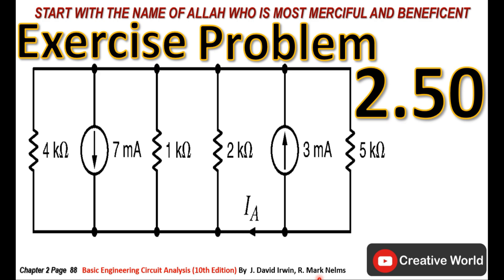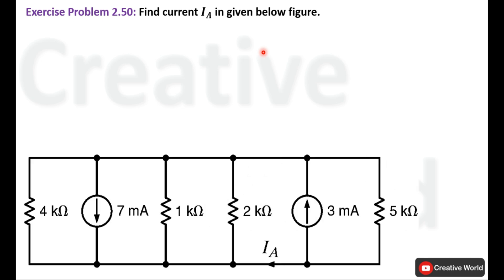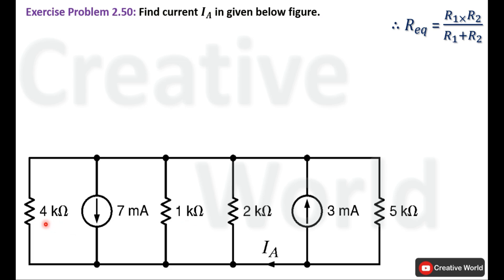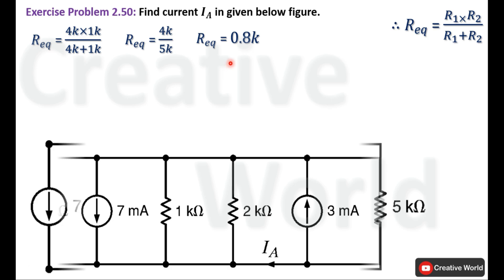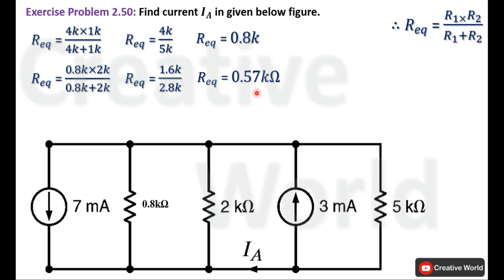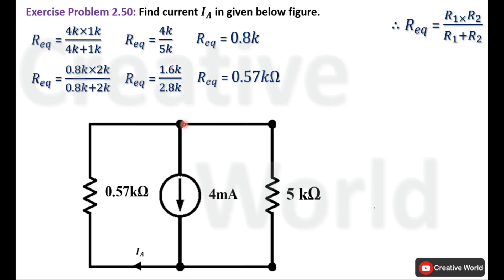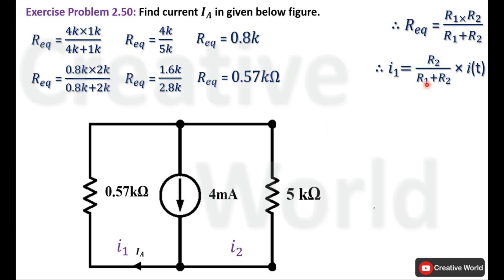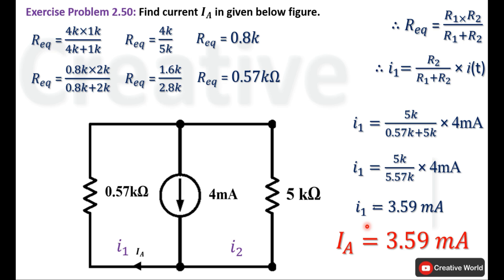Chapter 2 Exercise Problems 2.50 Solution | Linear Circuit Analysis